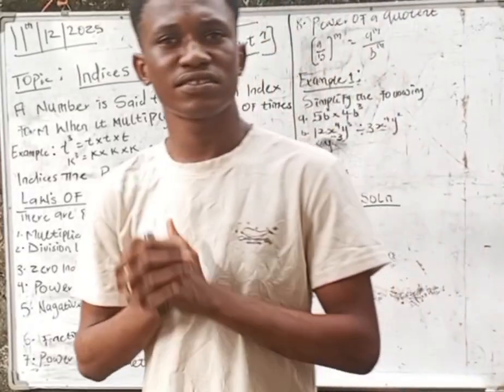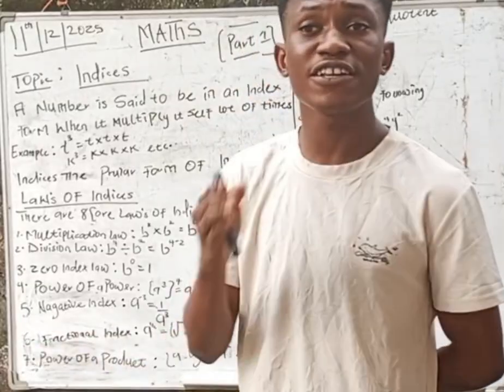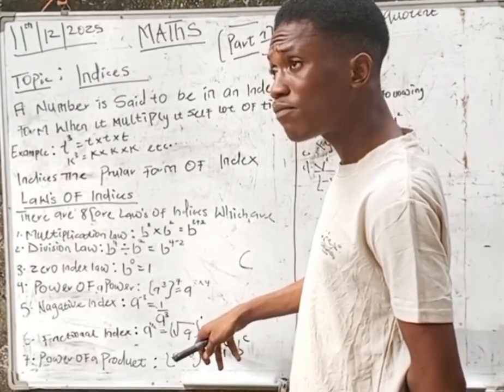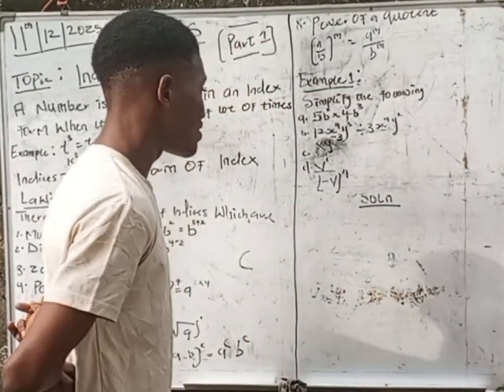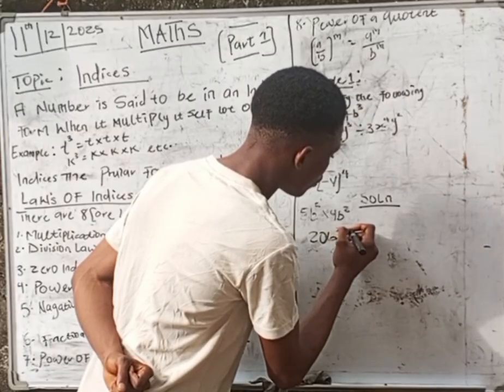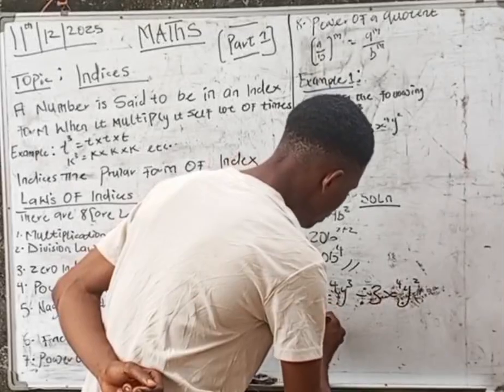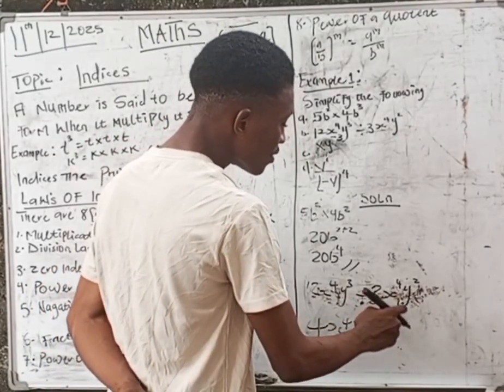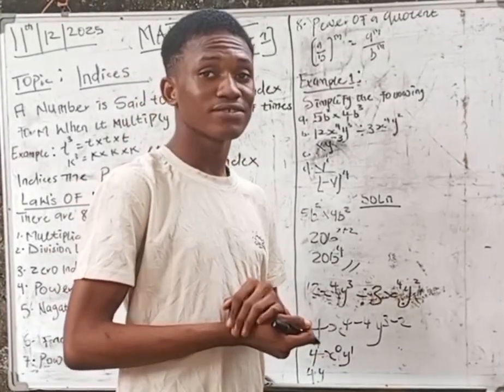December 11, 2025